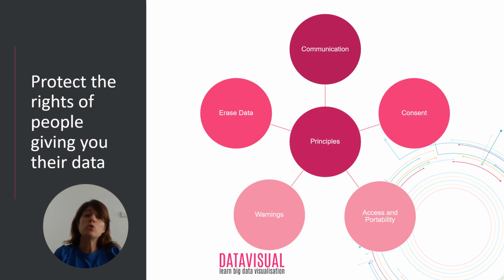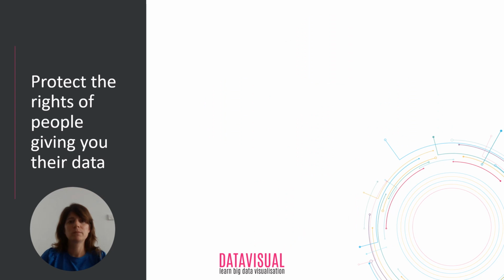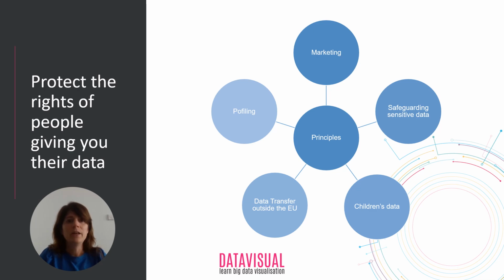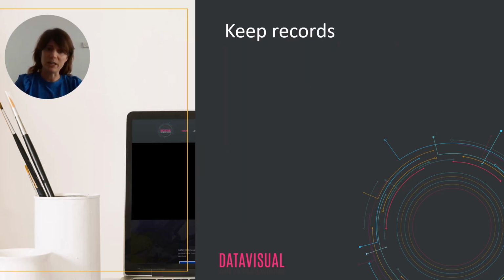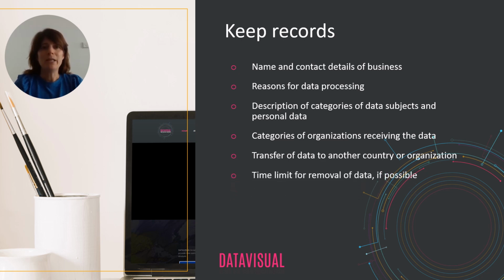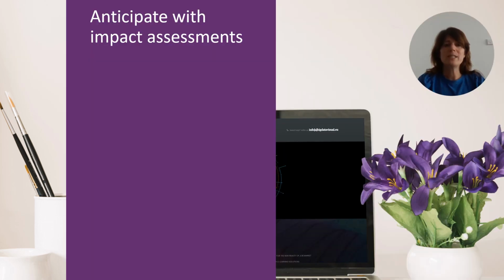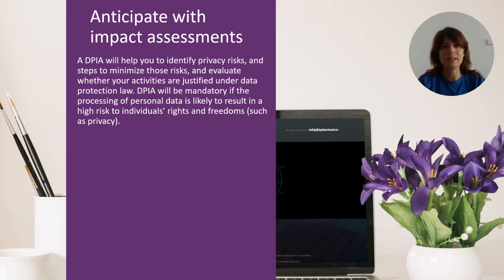GDPR - Part 03